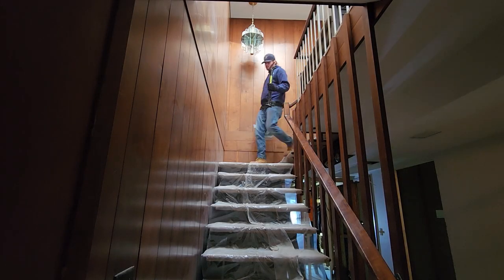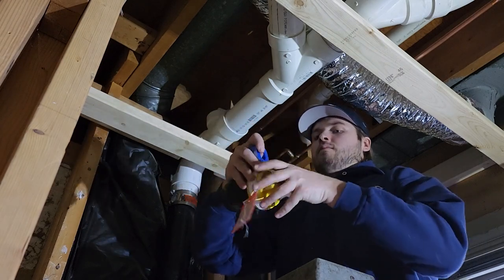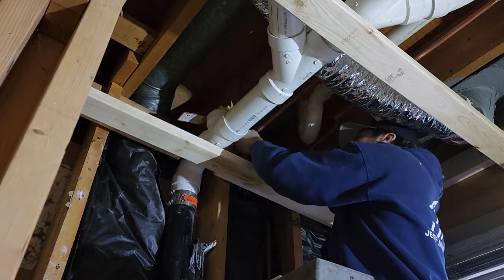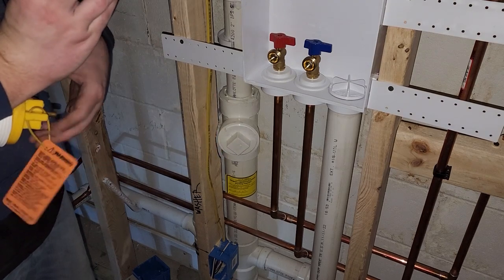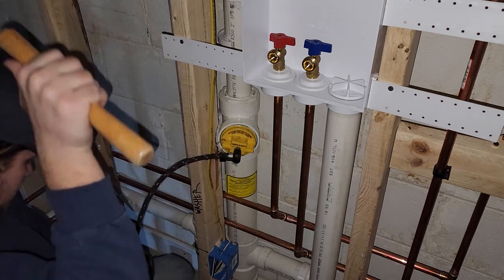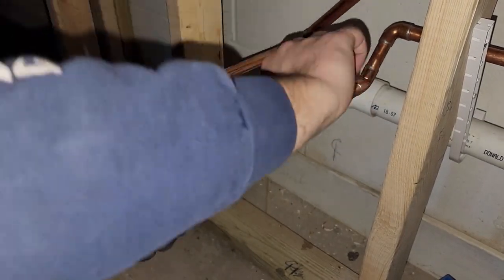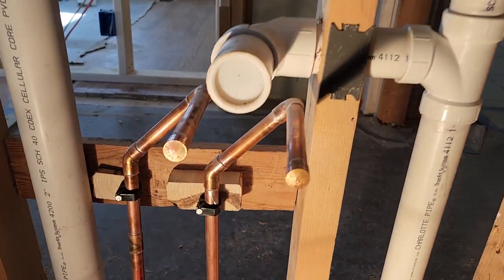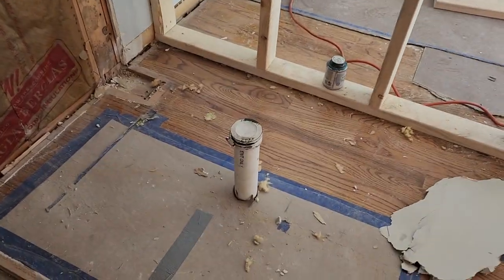How to set up PVC dwv plumbing system for a pressure test!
Todays video is rather short. We real quick show you how we set up one of our recent jobs for a pressure test for our plumbing inspector to see.